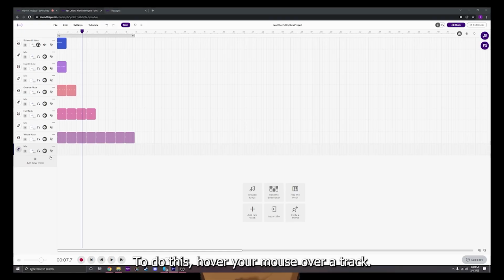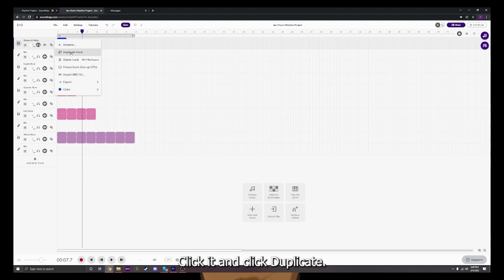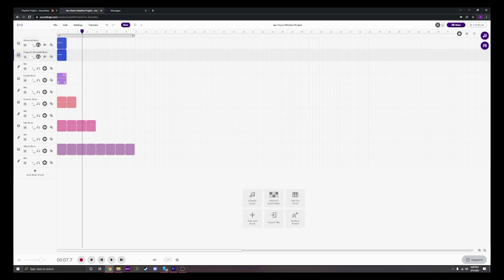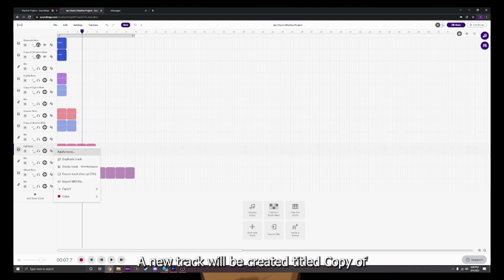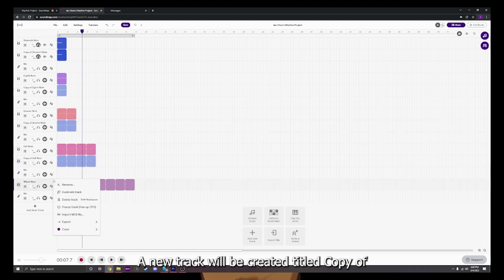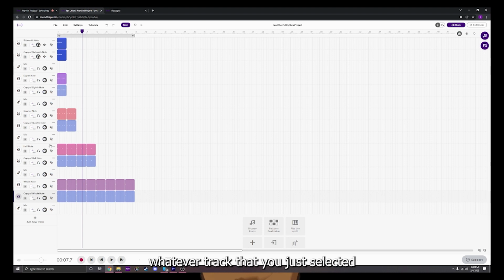01_31_2022 - Notes Review and Rhythm Project Instructions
Hi Everyone!

This video will review all the musical notes we've learned in class!
I will also be talked about how to do your "Rhythm Project"!